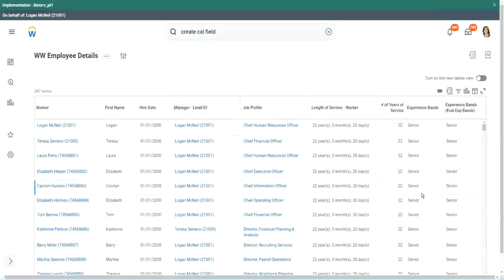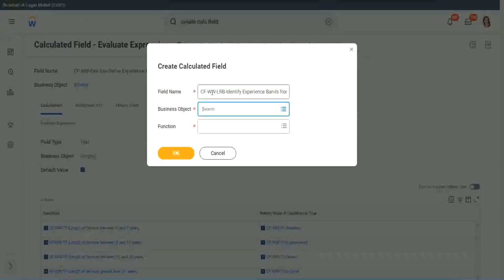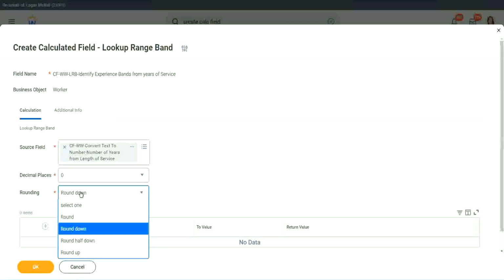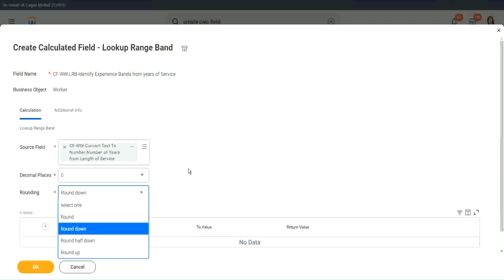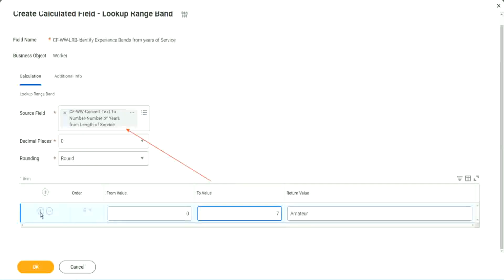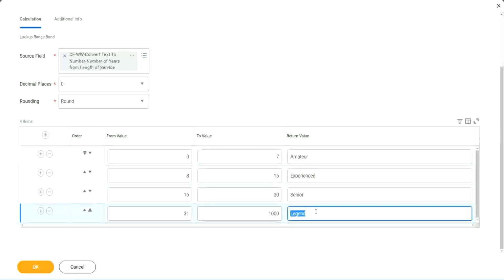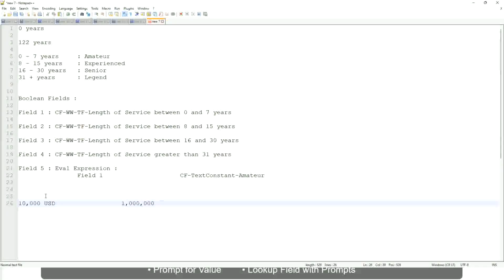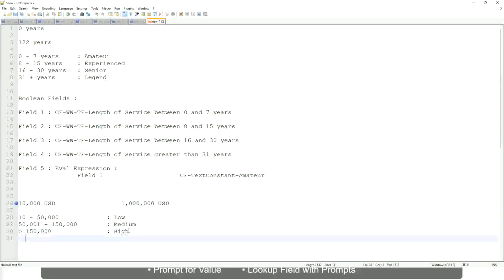Employee Details Amateur Field in WorkDay Part 1